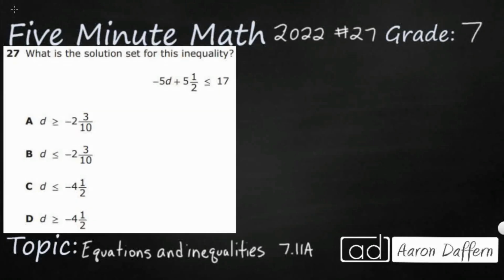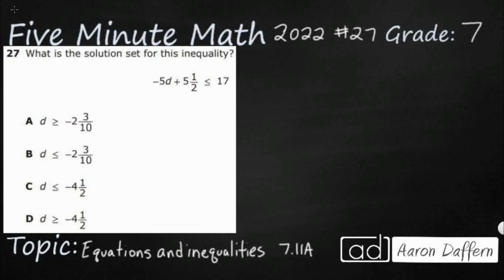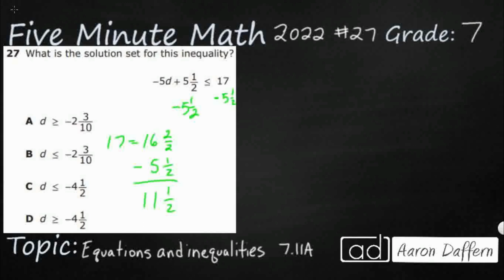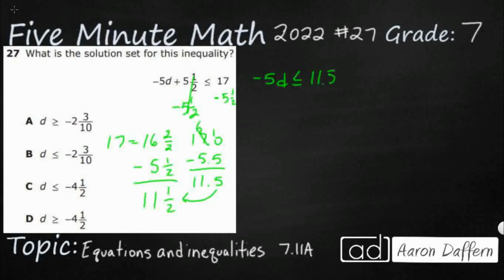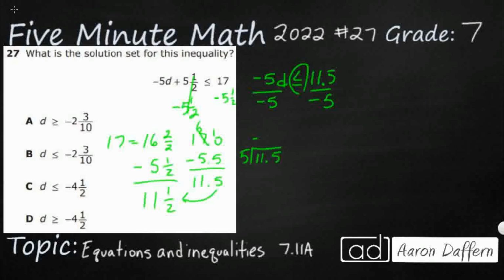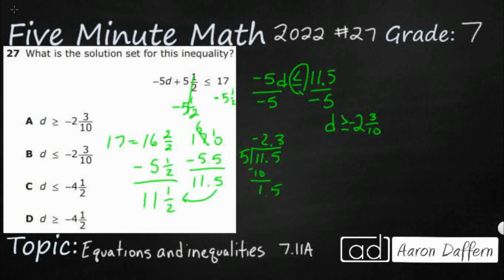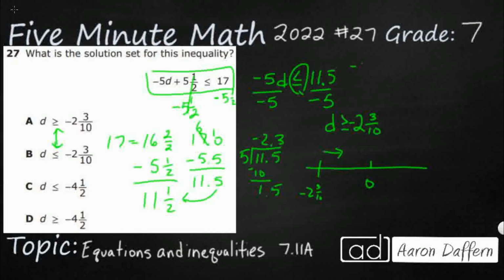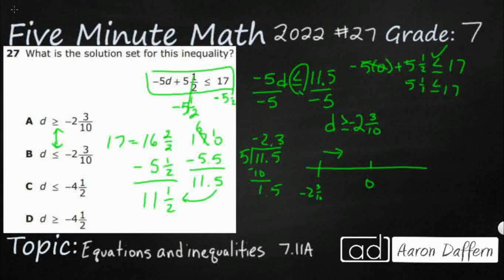7th Grade STAAR Practice Equations and Inequalities (7.11A - #12)